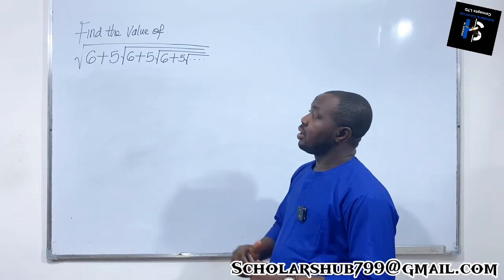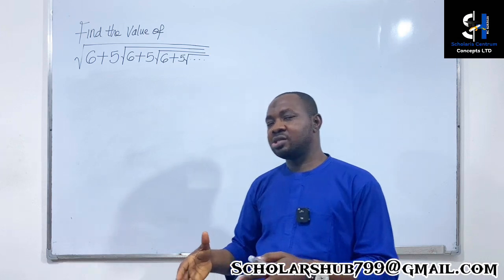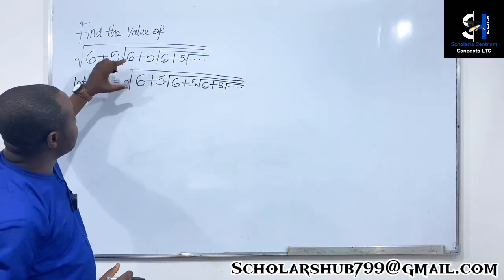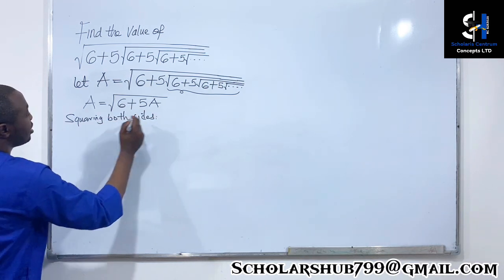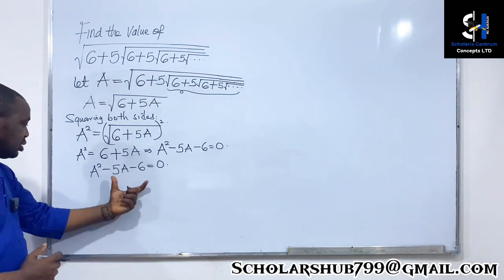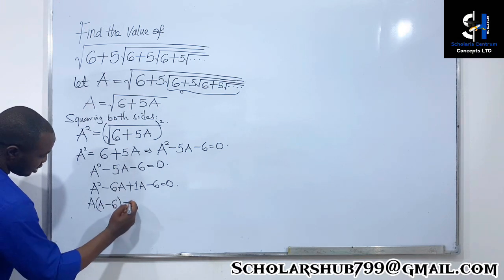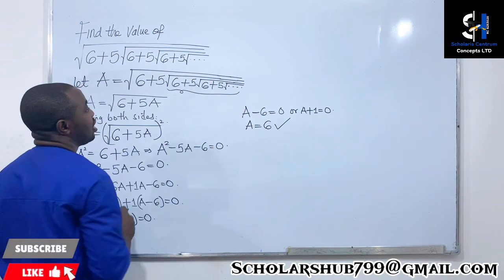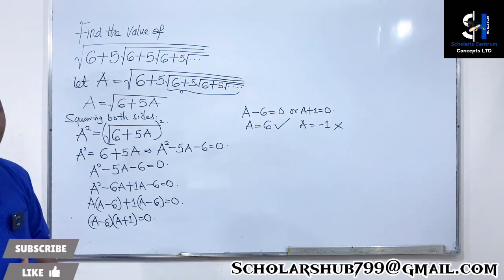OLYMPIAD 📍 Mind-Blowing Math Challenge📍 Problem Solving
In this math tutorial our task is to find the value of the given logarithmic expression. This can be done by simplifying the expression by applying a few properties of logarithms.

Basic Concepts:
Laws of logarithms:
1. *Product Rule*: log(a × b) = log(a) + log(b)
2. *Quotient Rule*: log(a ÷ b) = log(a) - log(b)
3. *Power Rule*: log(a^b) = b × log(a)
4. *Change of Base Rule*: log_b(a) = log_c(a) / log_c(b)